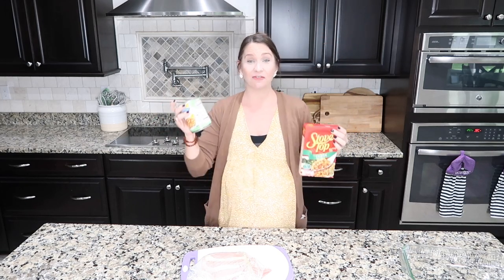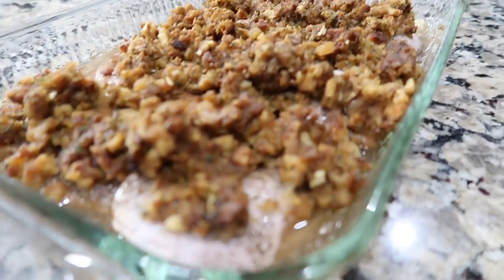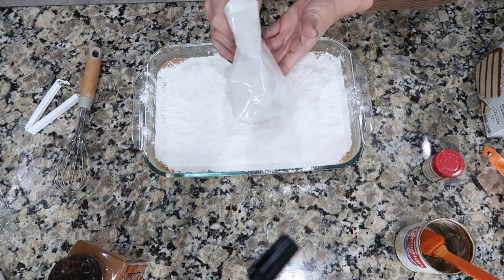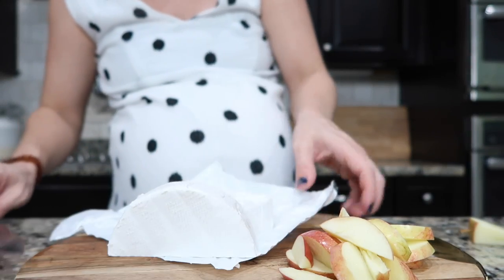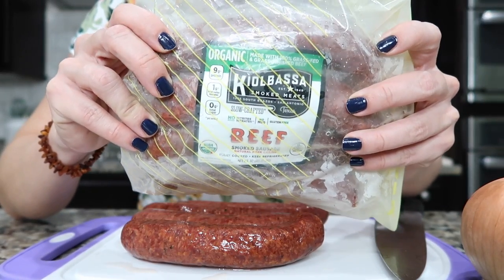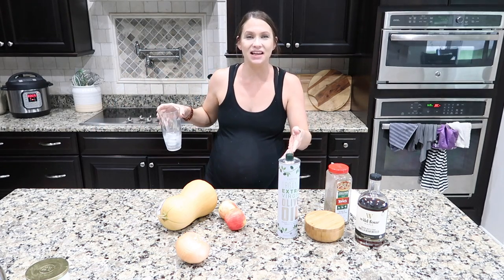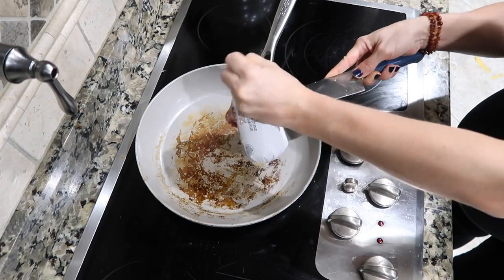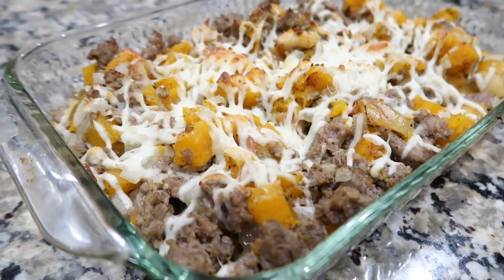Autumn Inspired What's For Dinner! Seasonal, Succulent, Dinner Ideas! Cook With Me!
Still have no idea how many recipes I included in this. haha!  I will include some links as soon as I get a chance!!  Thanks so much for being patient with me! Six. six recipes - I think still haha does my brain actually work?  they were all delicious, I would eat them all again!  But of course my favorite is the pumpkin DUMP cake! OH so freaking good. is there any left?  I need to check.  Even with gluten free cake, I would eat it again. haha Hope this gave you some good dinner inspiration!

Best,
  Kim!